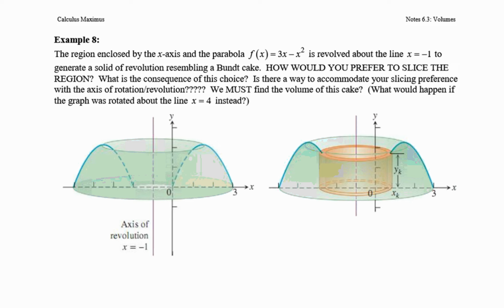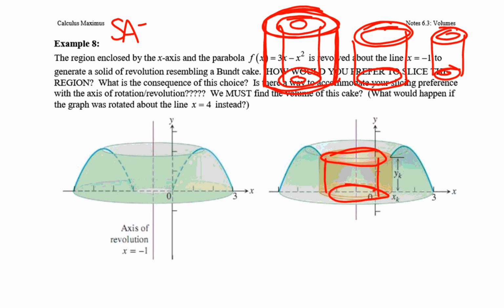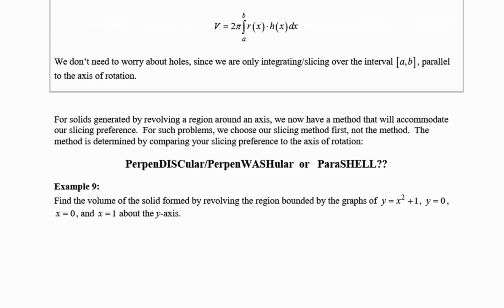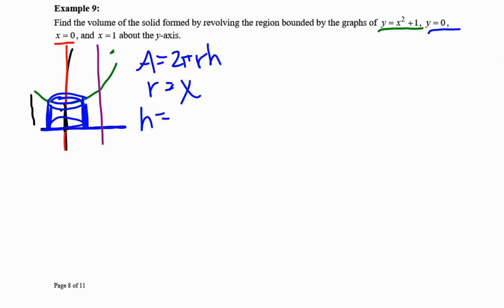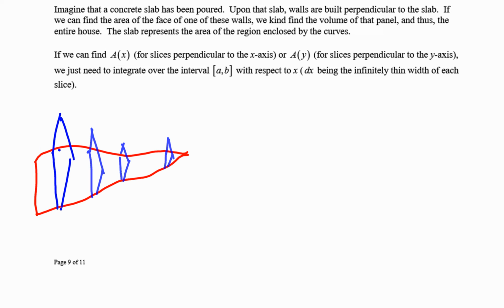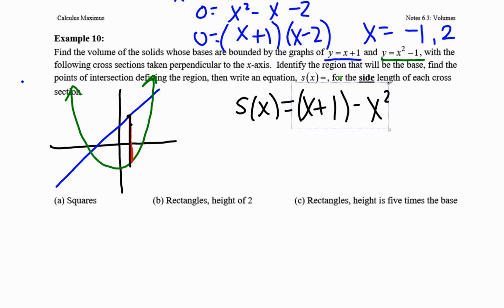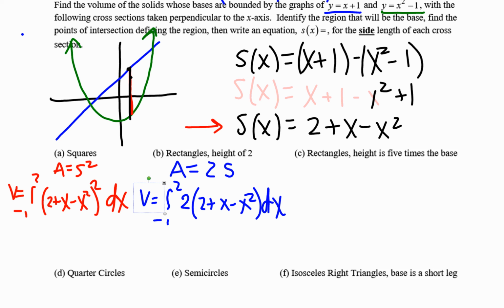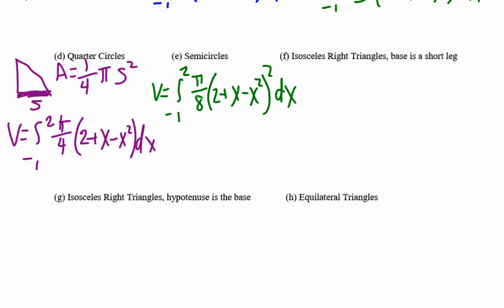6.3 Volumes - Examples 8 to 10e